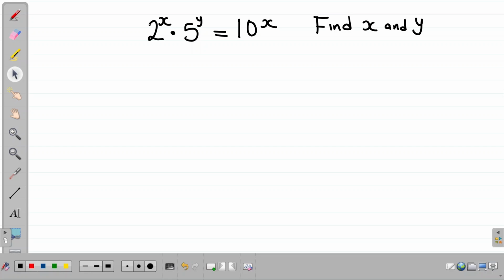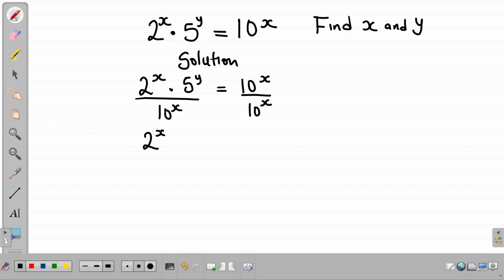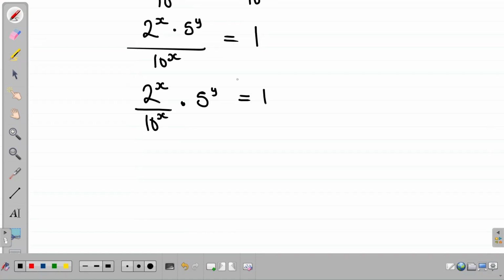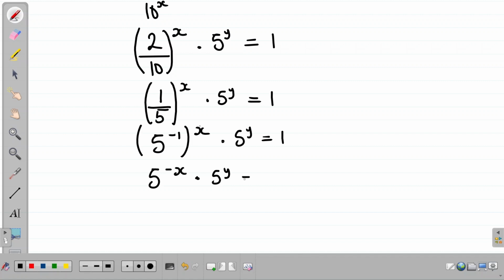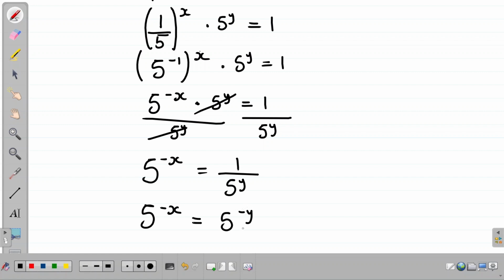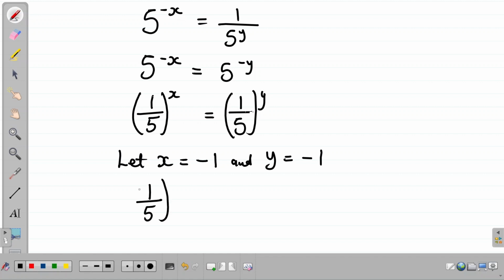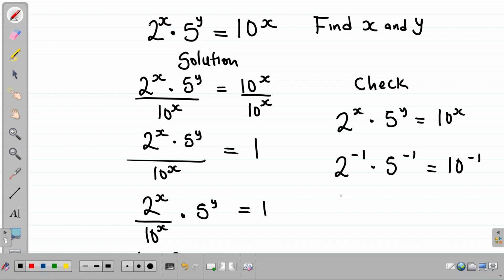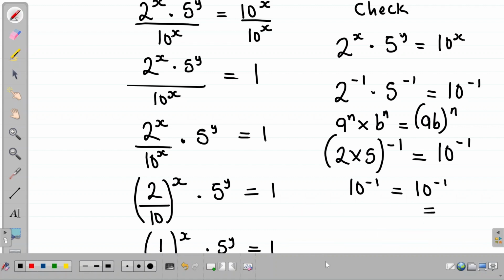Math Olympiad Masterclass | Harvard Entrance Exam Questions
Are you ready to tackle Math Olympiad problems and ace entrance exams for top universities like Harvard, Cambridge, and Stanford? 🌍 Or perhaps you’re preparing for competitive challenges in Germany, Russia, and beyond? This video is designed to elevate your problem-solving skills to the next level!

Join us as we:

📚 Break down advanced Math Olympiad problems with step-by-step solutions.
🧠 Explore techniques used by students to excel in prestigious university entrance exams.
🌟 Decode challenging problems inspired by global competitions in Germany, Russia, and the International Math Olympiad (IMO).
This masterclass is perfect for students aiming to:

Prepare for elite university entrance exams worldwide.
Enhance their critical thinking and mathematical reasoning.
Stand out in Math Olympiads and international competitions.

🎥 Explore More Videos from Radiant Minds Academy:

University-Level Math Tricks
How to Solve IMO-Style Problems
Mastering Algebra, Geometry & Number Theory

Weekly videos on Math Olympiad preparation and university entrance exams.
Pro tips to sharpen your problem-solving skills for Harvard, Stanford, and Cambridge.
Real-life insights into excelling in math competitions globally.

Join the Conversation:
💬 Which Math Olympiad topic or university entrance question is your biggest challenge?

Optimized Tags:
Math Olympiad, Harvard Math Entrance Exam, Cambridge Entrance Questions, Stanford University Math, International Math Olympiad, Germany Math Competitions, Russia IMO Problems, Global Problem Solving Tips, Advanced Math Tricks